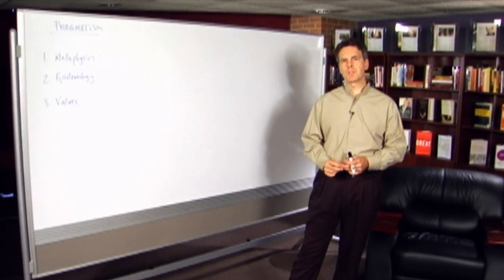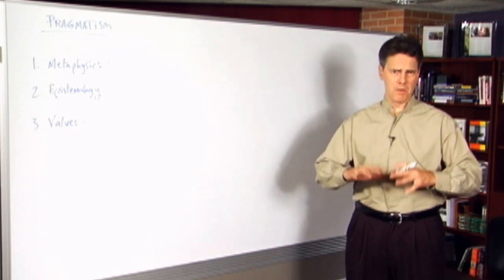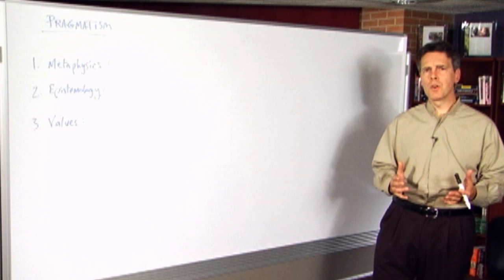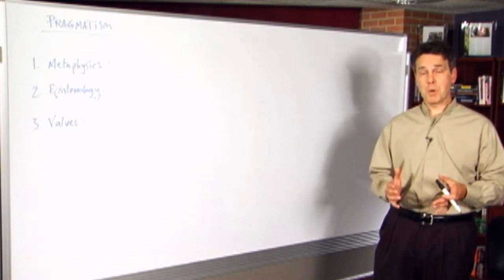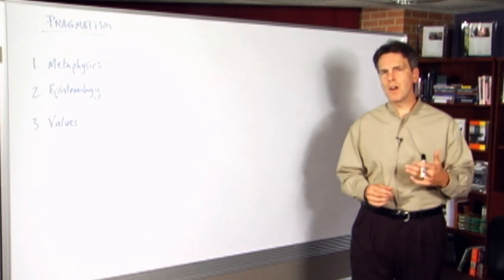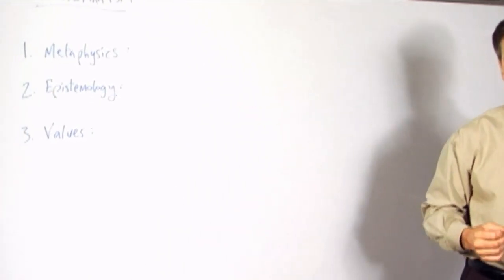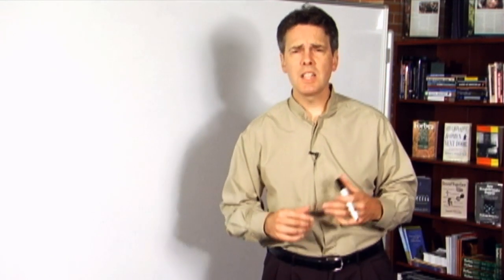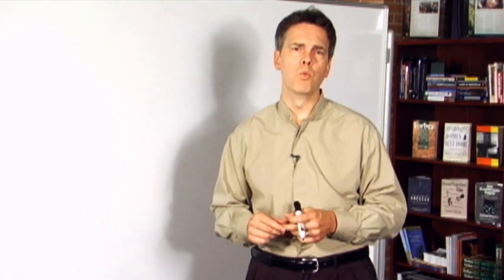Pragmatic Philosophy, Clip 1 (Philosophy of Education Part 9, Section 1)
Dr. Stephen Hicks, Professor of Philosophy at Rockford University, presents a series of lectures on the philosophy of education.

In Part 9, Dr. Hicks covers the third of the seven "isms" — Pragmatism.

In this section he outlines Pragmatic philosophy.